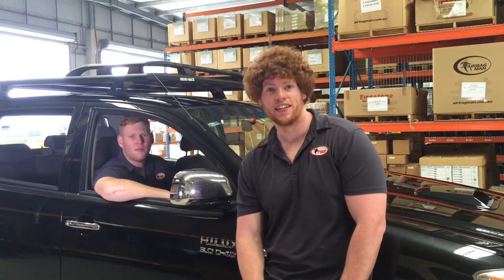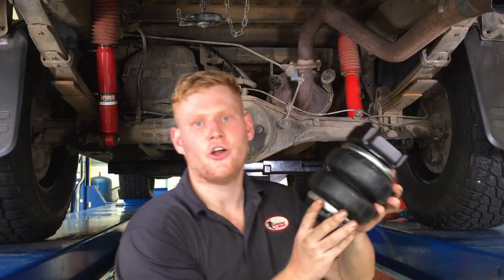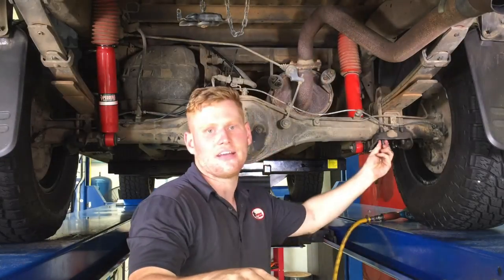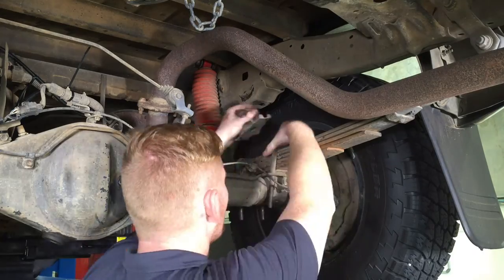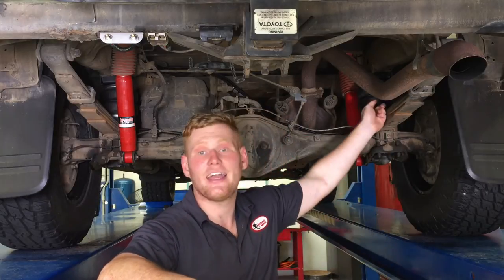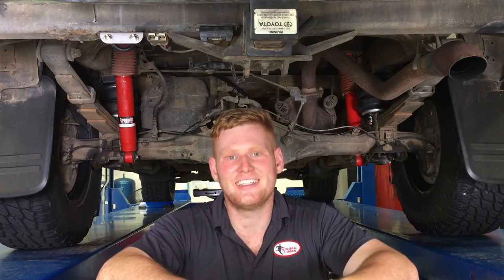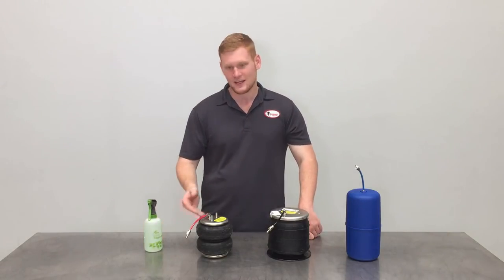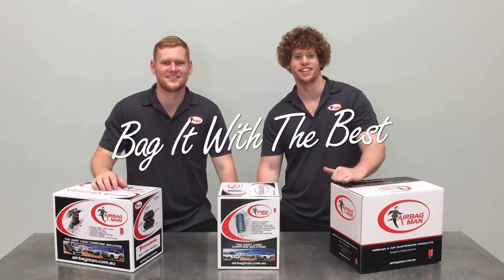How to Install: Toyota Hilux Air Suspension - RR4622 Airbag Man Leaf Helper Kit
Air Suspension to suit Standard Toyota Hilux 4x4 -  Airbag Man RR4622 Kit Installation Video.

DESIGNER & MANUFACTURERS

FEATURES:
- HEAVY DUTY FIRESTONE AIRBAGS
- EASY TO INSTALL
- SIMPLE MANUAL INFLATION
- STRAIGHT BOLT ON KIT
- NO DRILLING OR FABRICATIONS TO THE CHASSIS OR LEAF SPRING/AXLE
- LIFETIME WARRANTY ON AIRBAGS
- EASY TO USE
- STEP BY STEP INSTRUCTIONS & OPERATORS MANUAL

BENEFITS:
- MAINTAIN CORRECT VEHICLE HEIGHT
- NO MORE SPRING SAG
- DECREASED TYRE WEAR
- MORE EVEN BRAKE WEAR
- IMPROVED STEERING & HANDLING